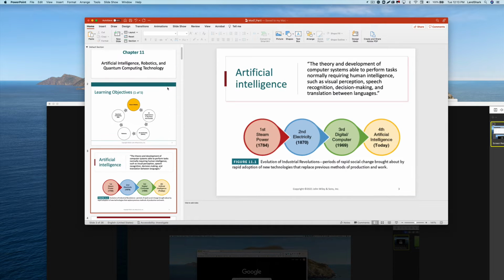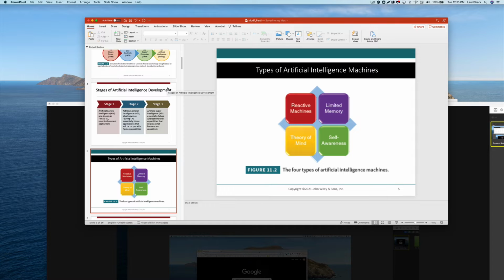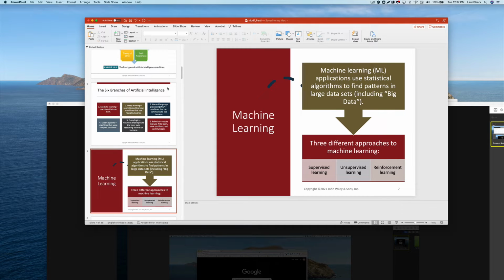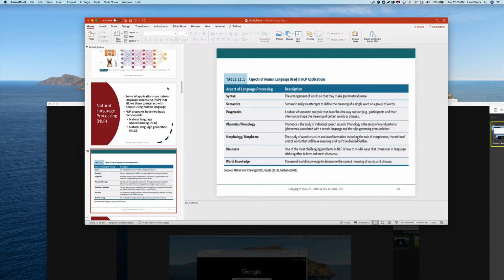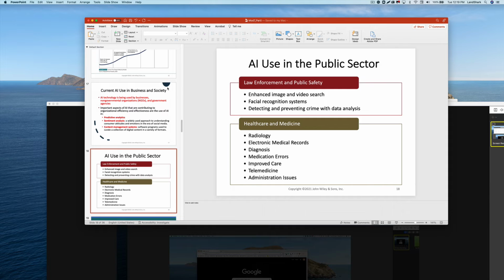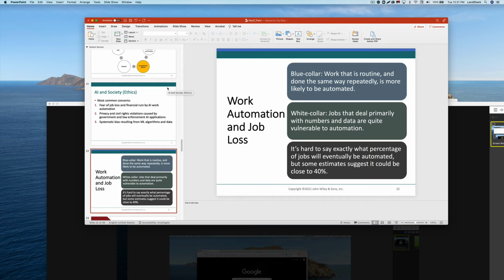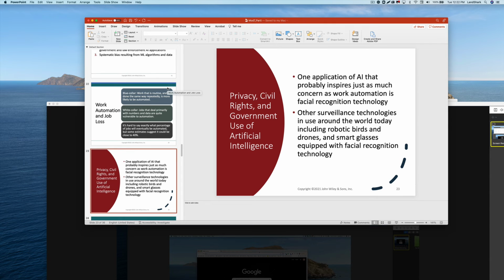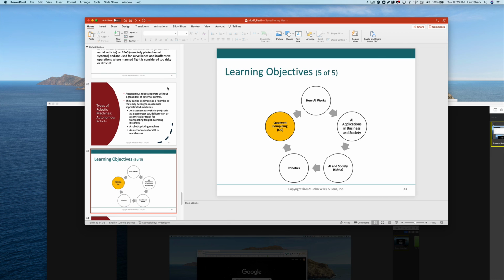MIS 520 Mod 7 AI Lecture